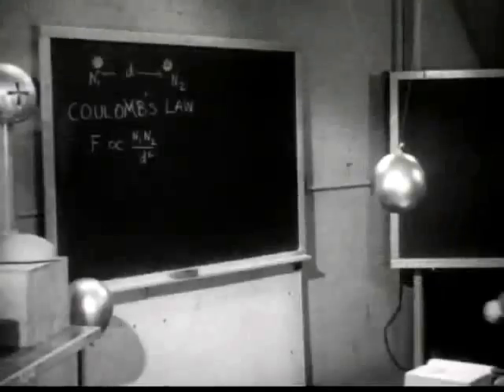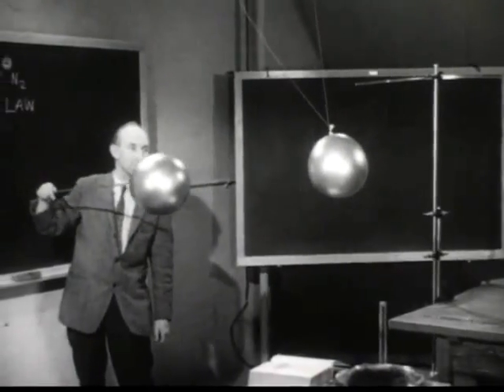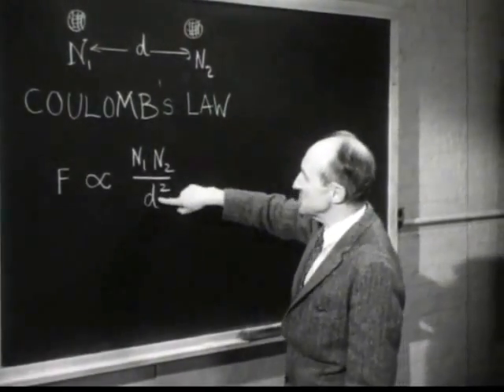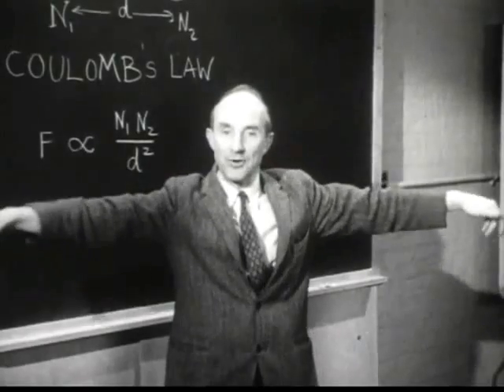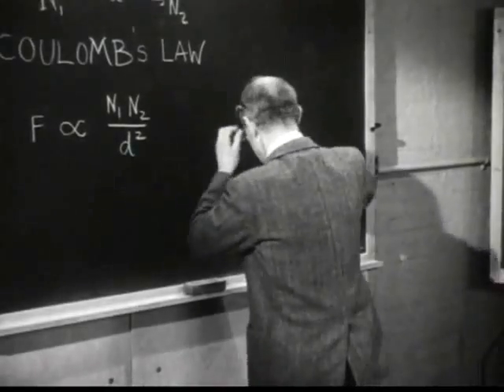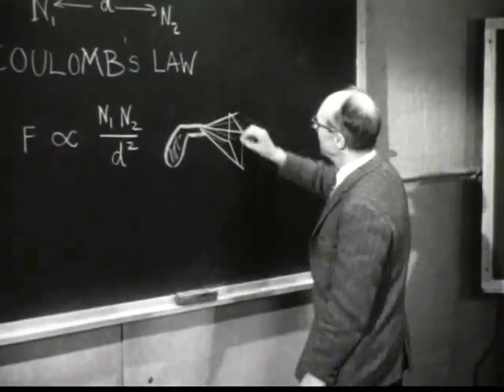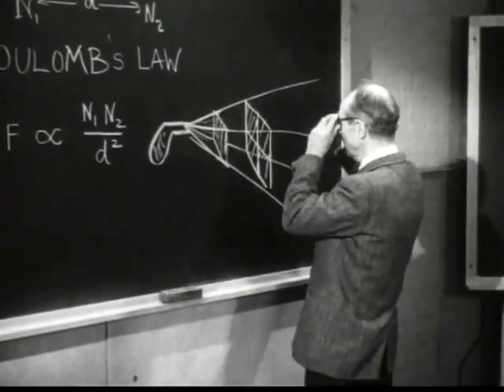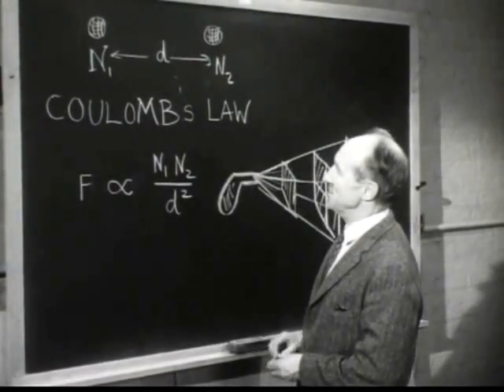Coulomb's Law and Inverse Square Relationship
Princeton professor Eric Rogers
This movie is part of the collection: Academic Film Archive of North America
Director: Richard Leacock
Producer: Richard Leacock
Production Company: Andover Productions